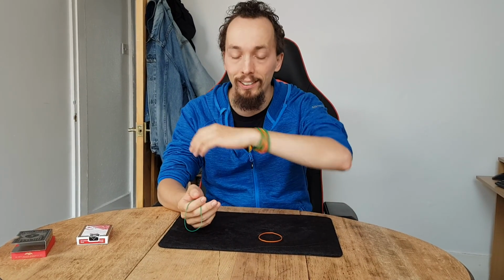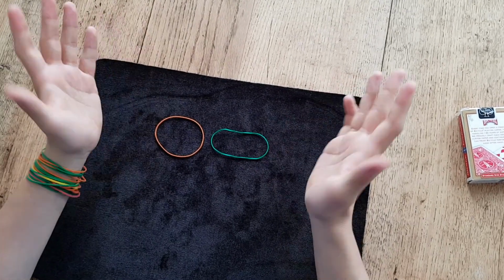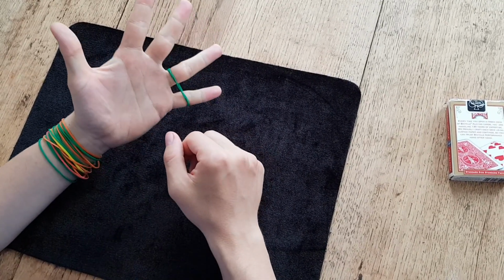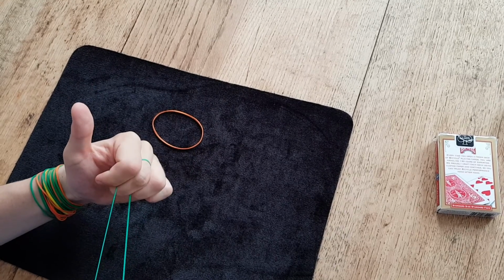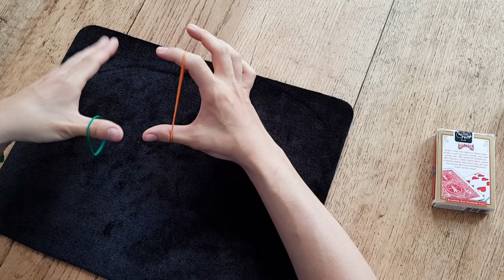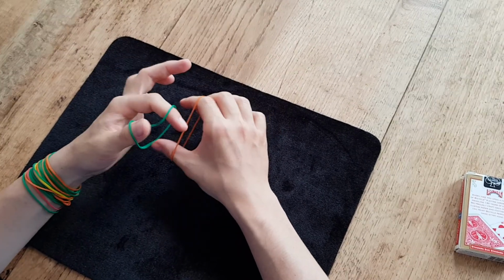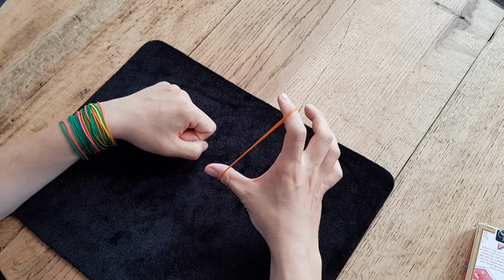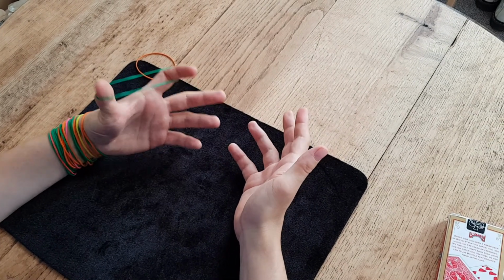EASY Beginners rubber band magic tricks: crazy man handcuffs , teleporting band revealed.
A range of beginner rubber band magic tricks, including teleporting rubber band,  band through finger, crazy man's handcuff and one band handcuffs.
These are tricks that any one can do.